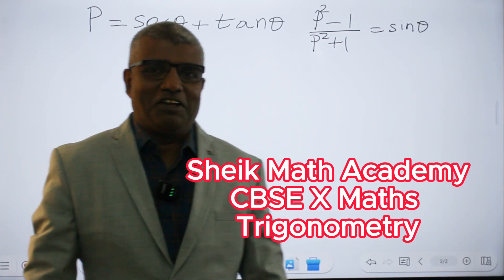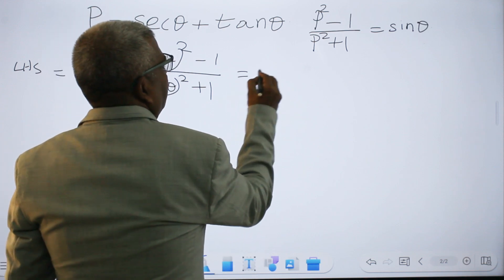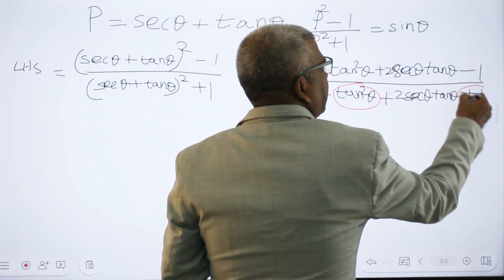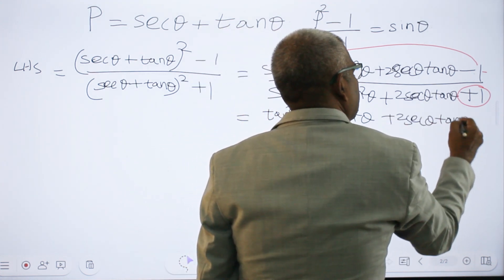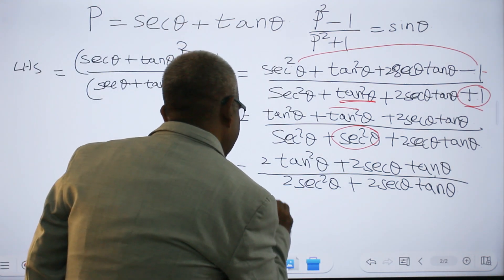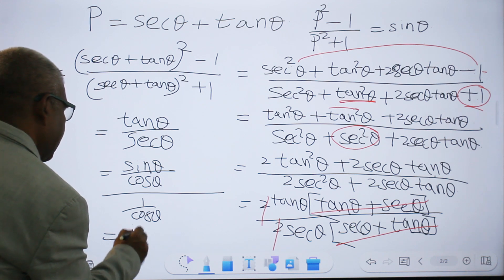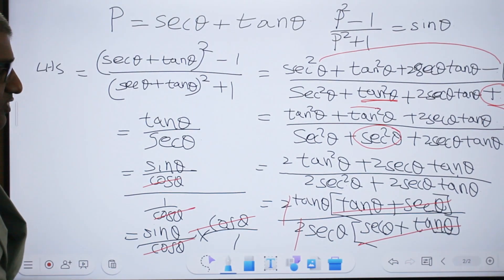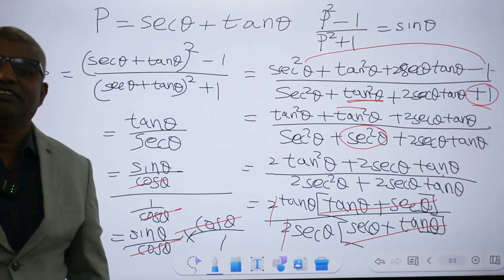P=secA+tanA. Then (P^2-1)/(P^2+1)= sinA : CBSE Grade X Maths -Trigonometry - Lesson 12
Welcome back to Sheik Math Academy!
In this video, we dive into solving the trigonometric identity
P=secA+tanA. Then (P^2-1)/(P^2+1)= sinA
⁡I will walk you through each step of the process, explaining the underlying concepts and techniques used to solve this equation. Whether you're preparing for exams or just looking to strengthen your trigonometry skills, this video provides a clear and detailed explanation that will help you understand and master this problem.